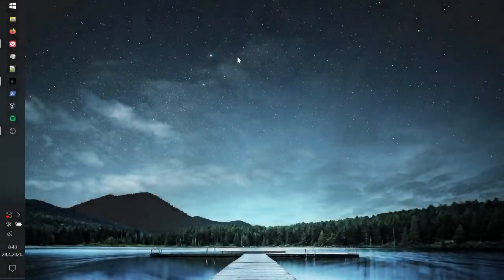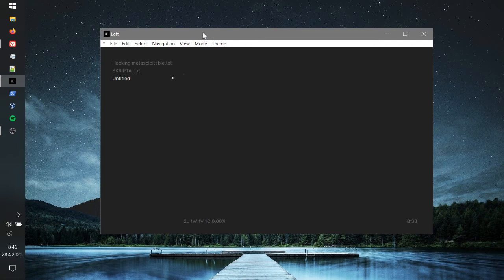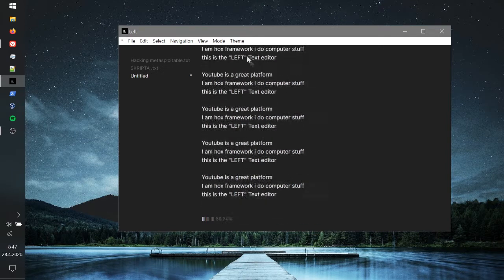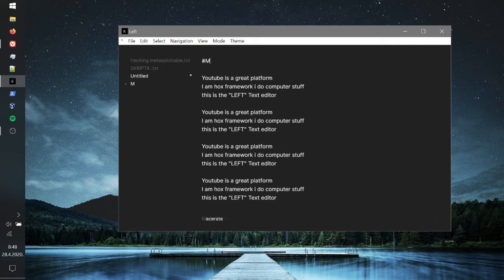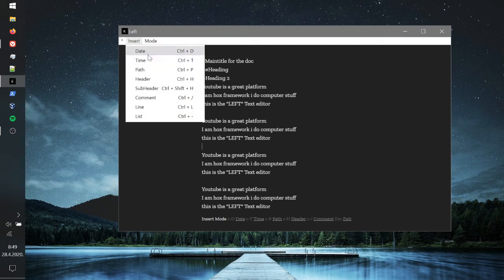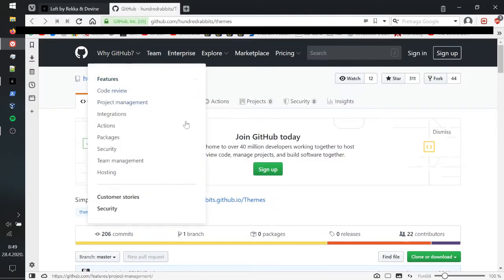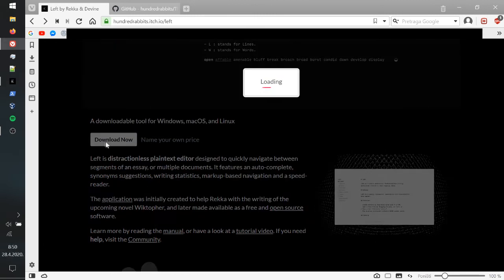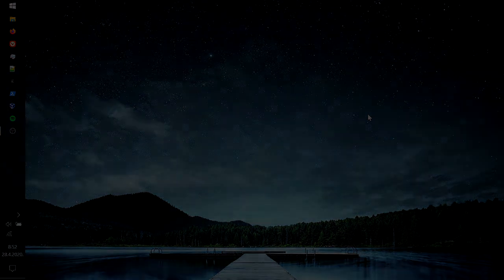"LEFT" - The FREE minimalist Open Source Text Editor -A Quick View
If everything goes right next video will be on METASPLOITABLE !